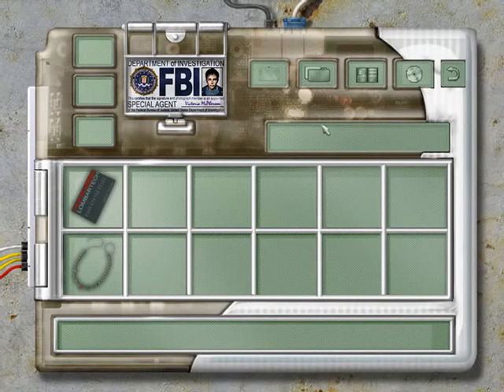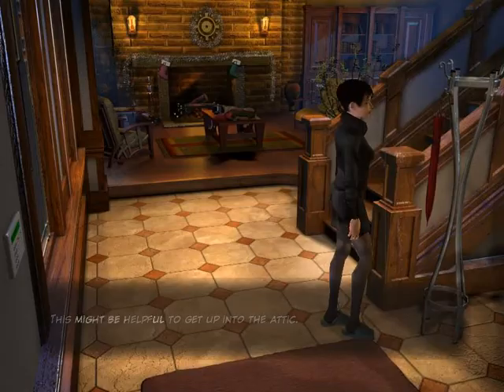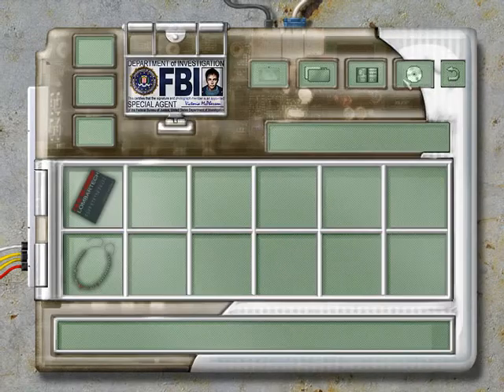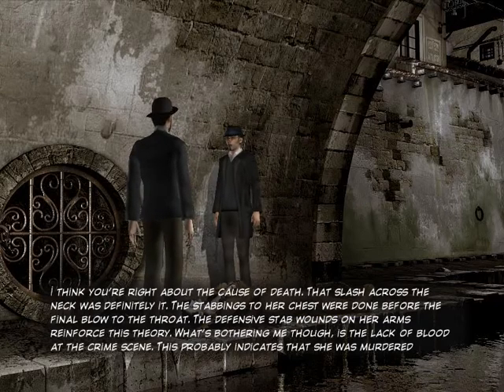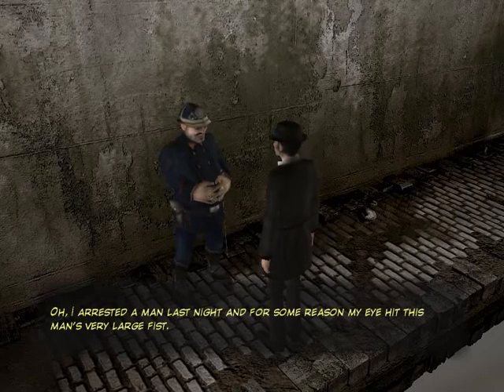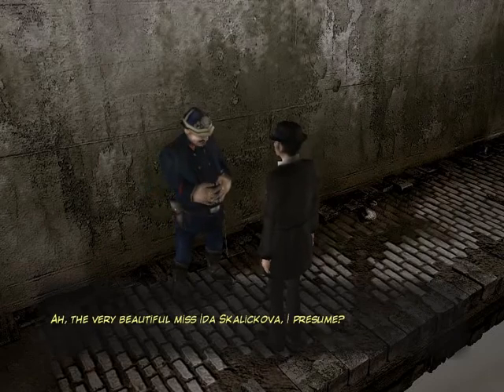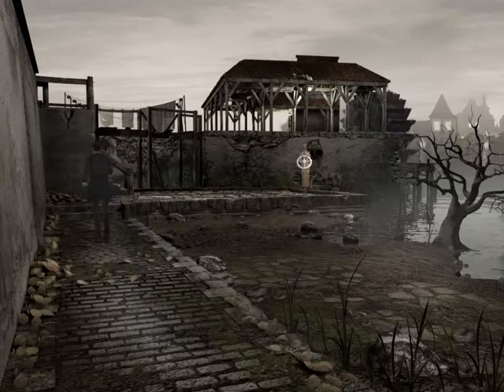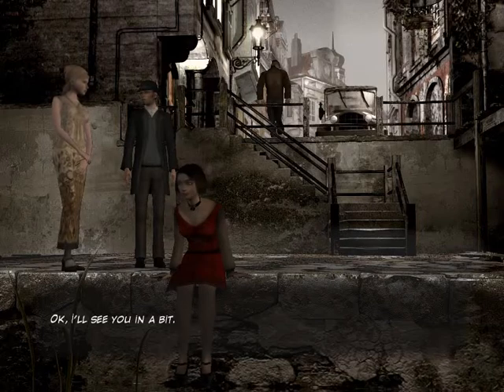Let's Play Still Life - #4 - Gus